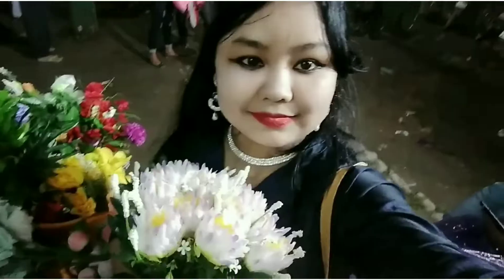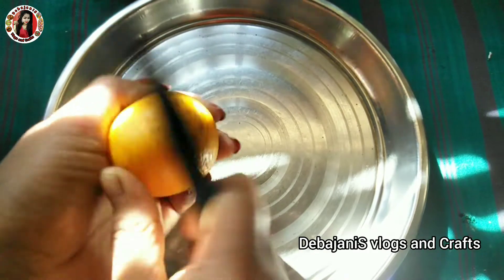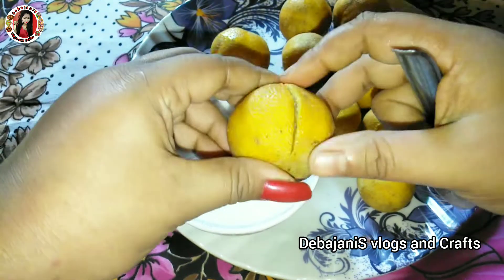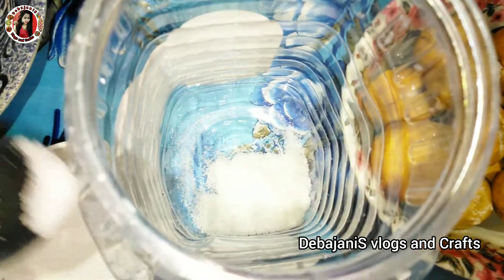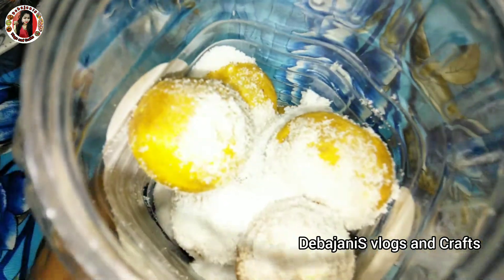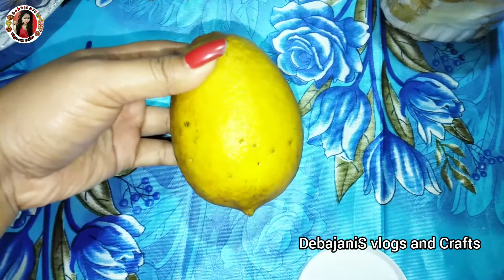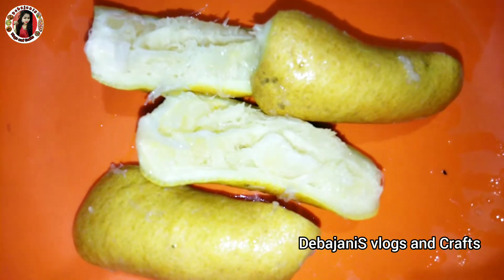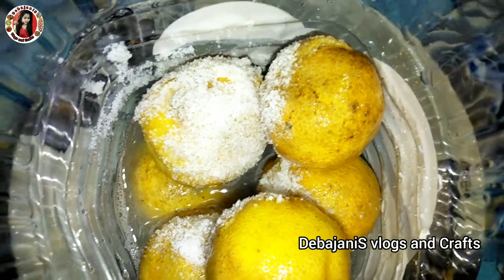॥ how to preserve salted lemon ॥ assamese lemon pickle ॥ Nimbu ka asar ॥